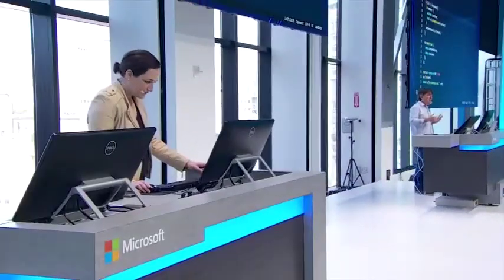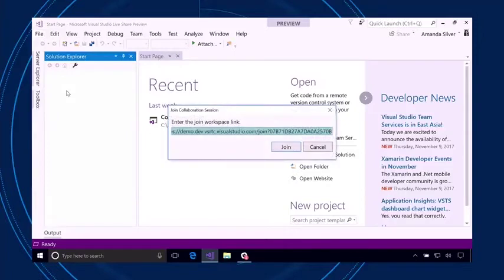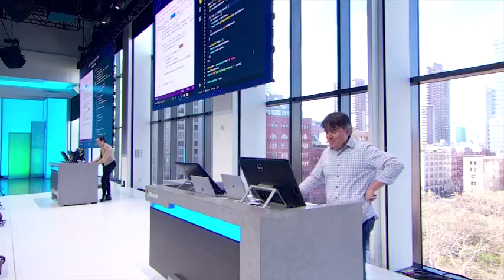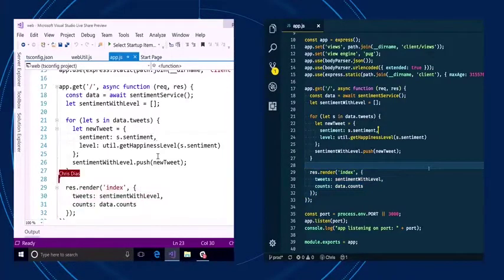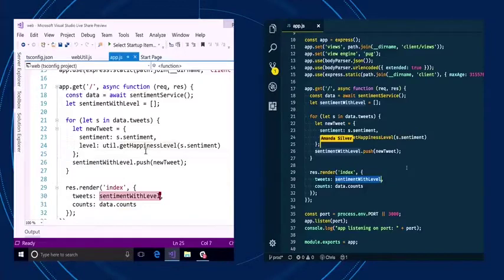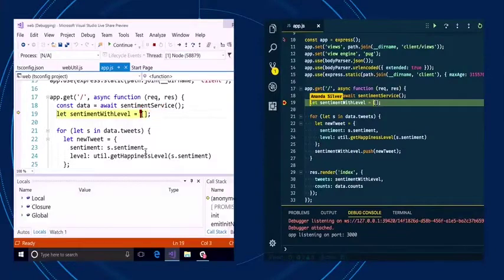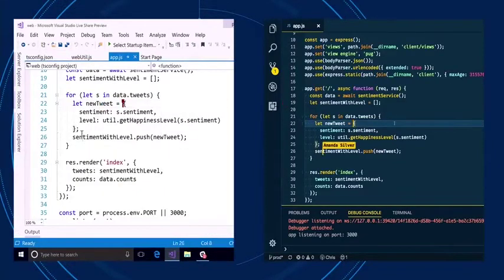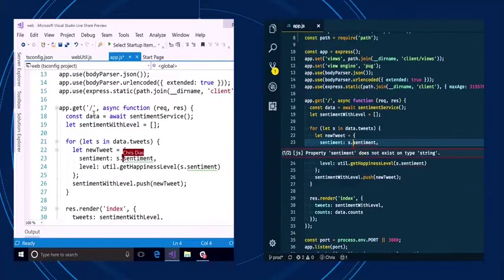Visual Studio Live Share MSFTConnect 2017